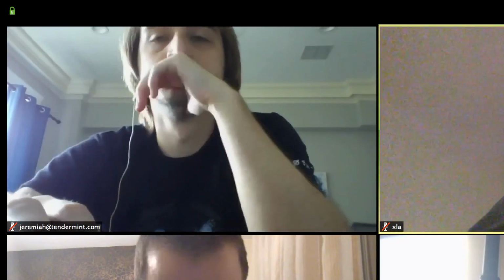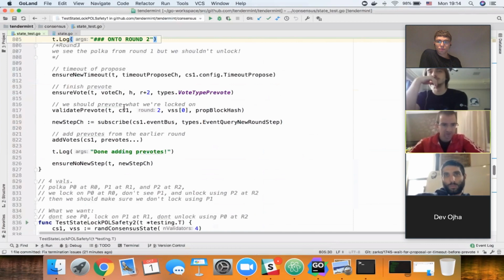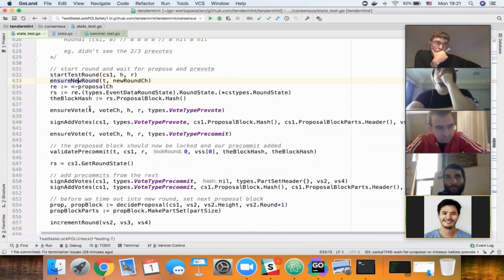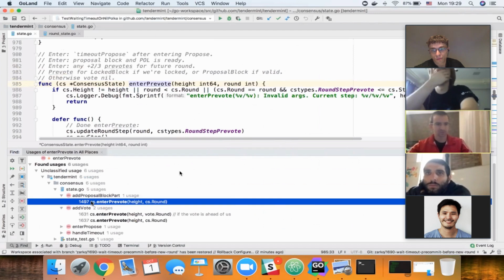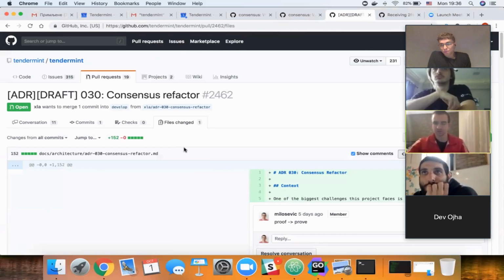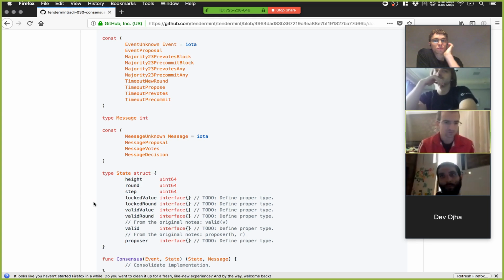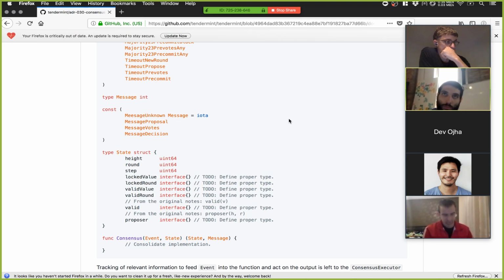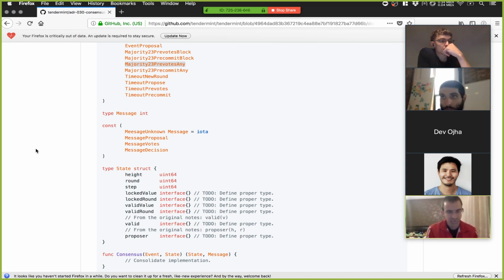Tendermint Developer Session: Tendermint Termination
This is a session with Zarko Milosevic, Tendermint Core Senior Research Scientist on "Tendermint Termination".